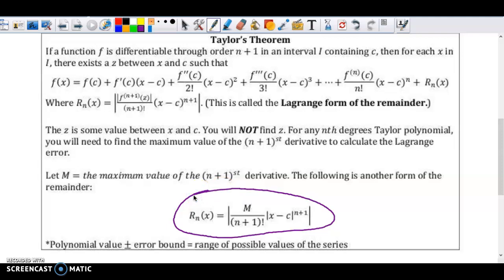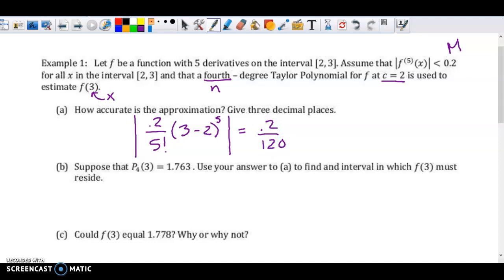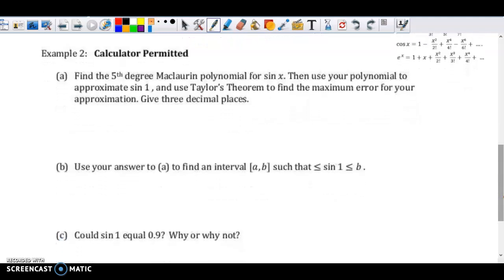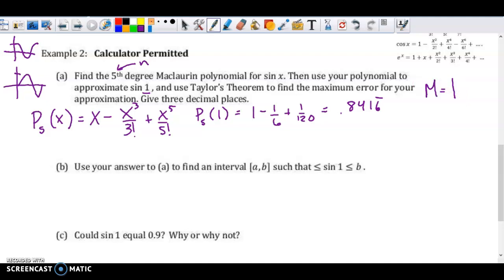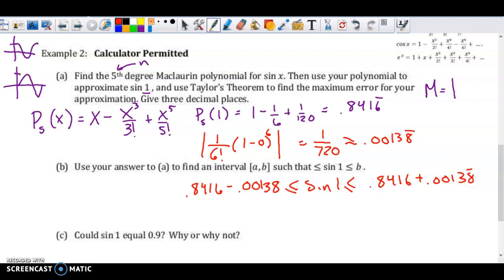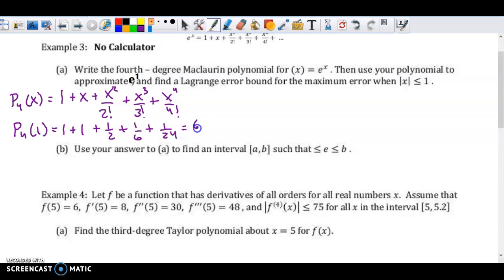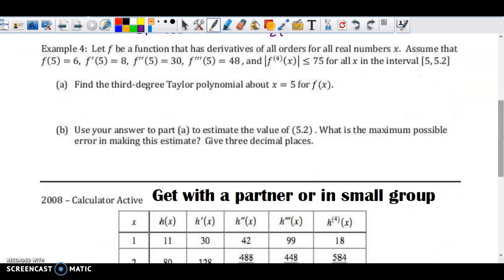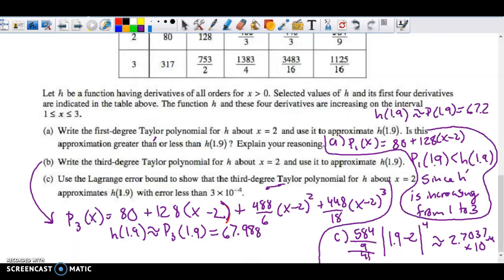9.7: Lagrange Error Notes